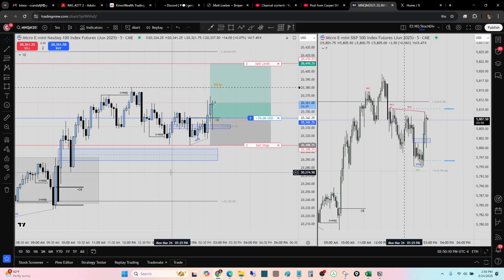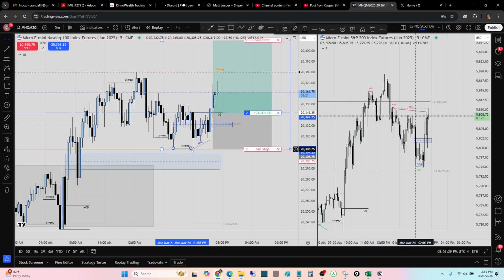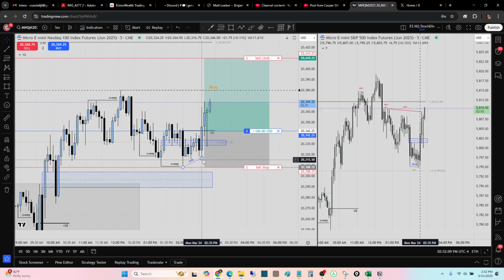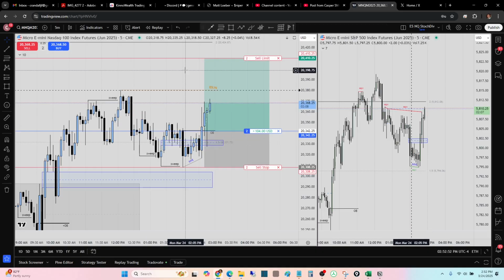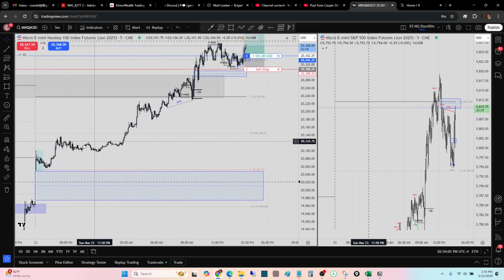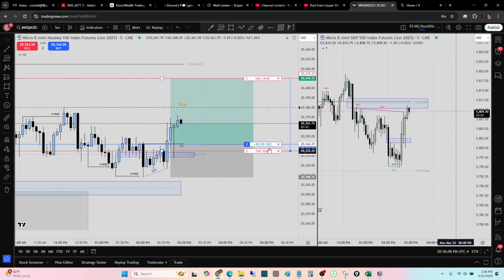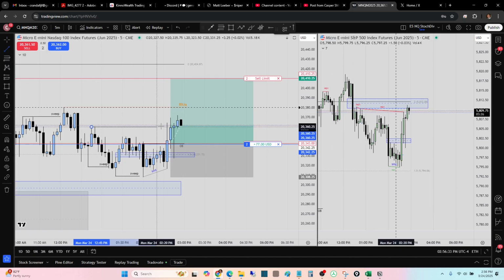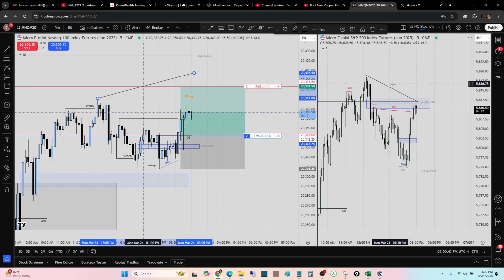OrderBlock Entry Model 2025 03 24 pm session (audio starts at 00:30s)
me across social media as @jamesfreddyc

IMPORTANT: The majority of the videos on this channel are showing trades executed with proprietary trading firm accounts.  Accounts may be in evaluation phase and or sim-funded phase.  I currently do not have live funded accounts.